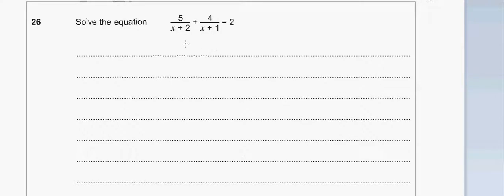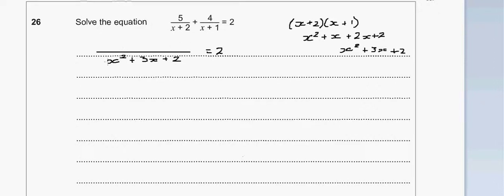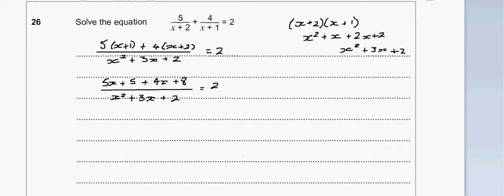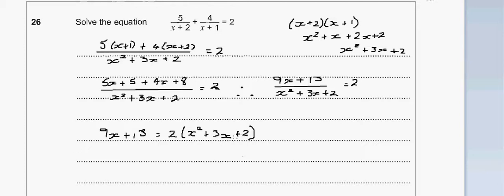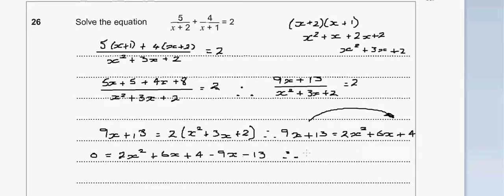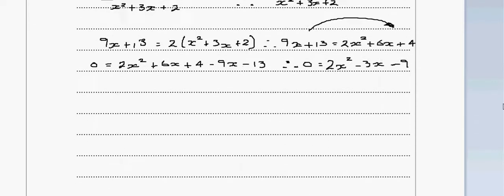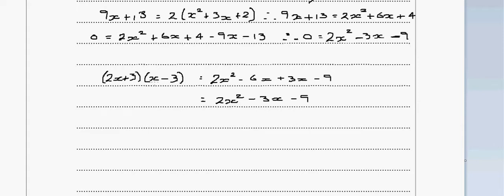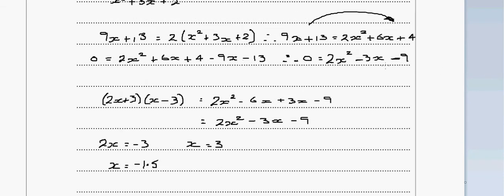GCSE maths calculator question 26